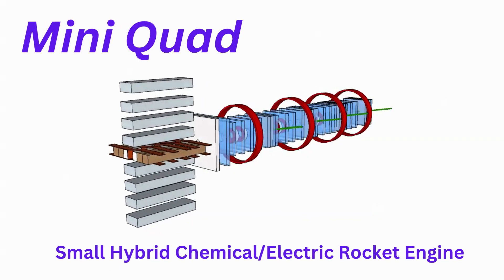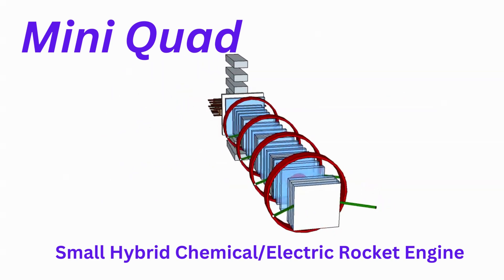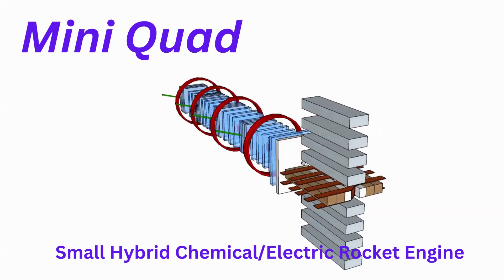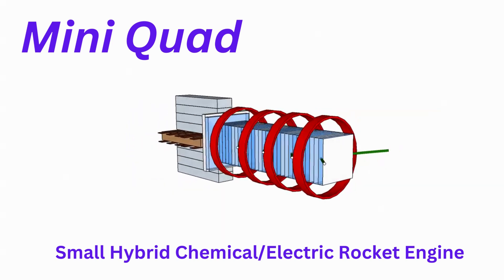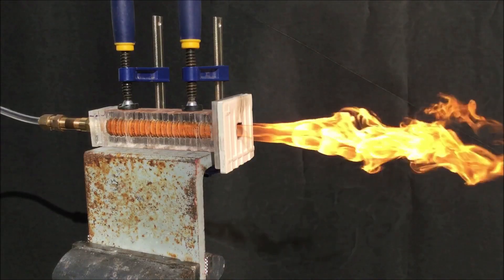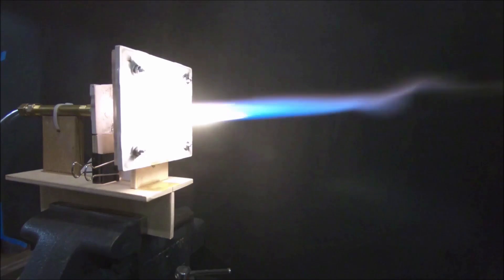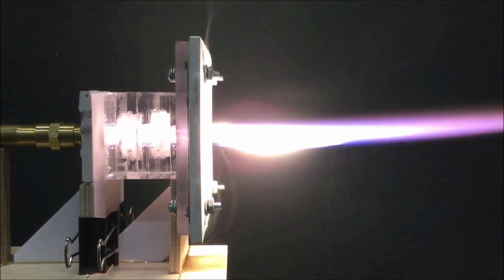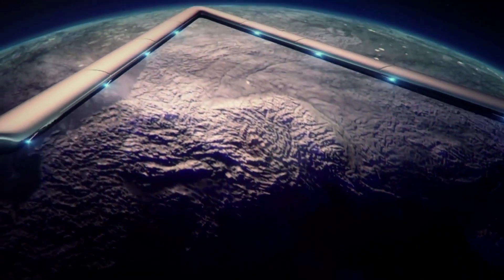Hybrid Chemical Electric Rocket Engine Walk Through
This is our MiniQuad rocket engine. It's part MHD, part, chemical and part linear accelerator. We're done over 130 test firing with sub variants. Now we're getting close to putting it all together.  This is l=just a little one, only 14 inches long. It will allow us to test integrating all the systems together before we start to scale it up.